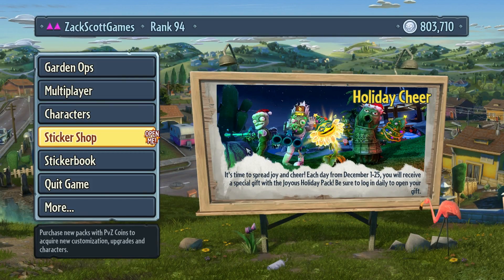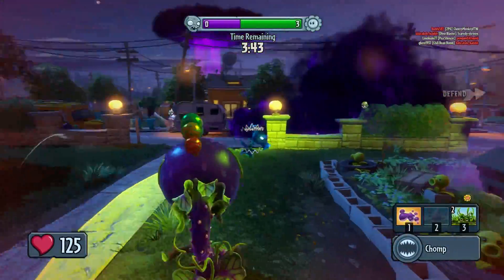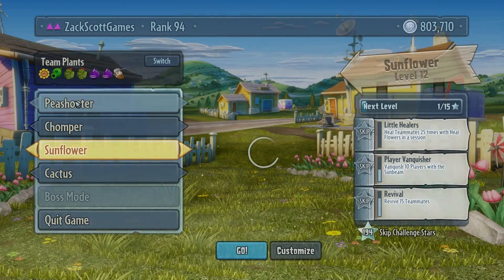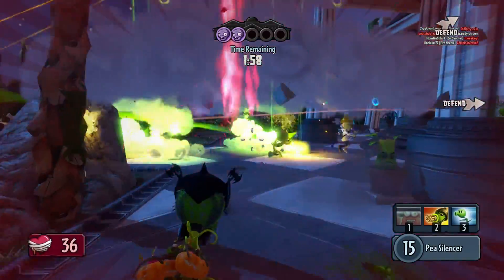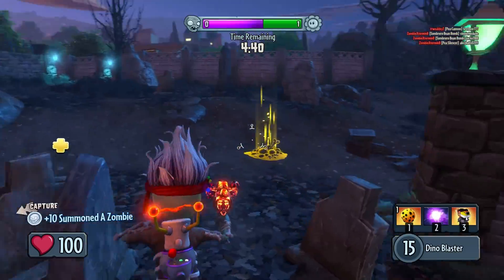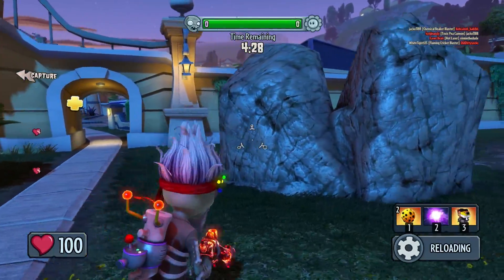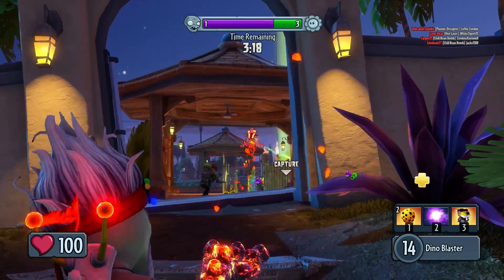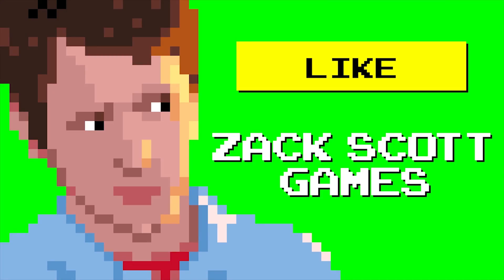Plants vs. Zombies: Garden Warfare - Gameplay Walkthrough Part 284 - Feastivus Santa Beard! (PC)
Thanks for every Like and Favorite! They really help! This is Part 284 of the Plants vs Zombies: Garden Warfare Gameplay Walkthrough for the PC! It's Feastivus with new Sticker Packs every day until Christmas!

I'm playing this game on the Xbox One, but it will also be available for the PC as well! You may have seen a trailer or review, but this playthrough will feature my single-player and multiplayer commentary through everything including various boss modes! If you're a fan of the Plants vs Zombies series, then let's play Plants vs. Zombies: Garden Warfare!

GARDEN WARFARE!
Plants vs. Zombies Garden Warfare digs into the trenches with an explosive new action experience. Blast zombies, plants and new characters across a mine-blowing world that delivers the depth of a traditional online shooter blended on high with the refreshing humor of Plant vs. Zombies. Take on Co-op and Multiplayer action with your friends and sow the seeds of victory!

PLANTS VS ZOMBIES GARDEN WARFARE INFO
Name: Plants vs. Zombies: Garden Warfare
Developer: PopCap Games
Publisher: Electronic Arts
Platforms: Xbox One, Xbox 360, PC
Release Date: February 25, 2014

Developer: PopCap Games
Publisher: Electronic Arts
Platforms: iOS, Windows PC, Mac OS X
Release Date: July 9, 2013 (Australia and New Zealand)